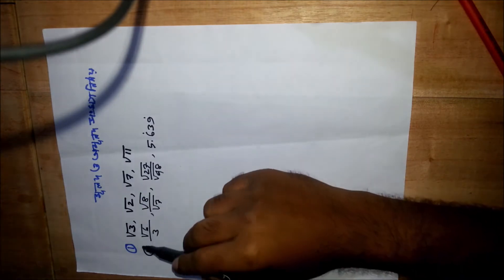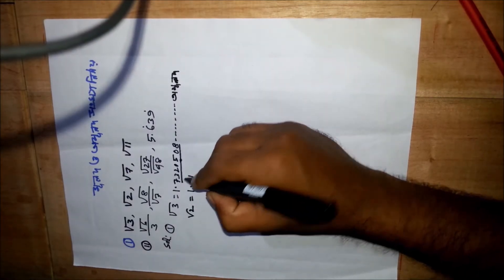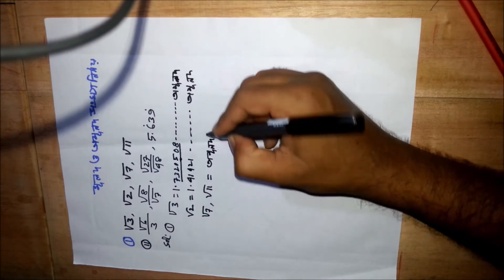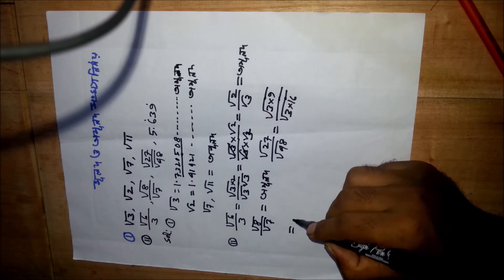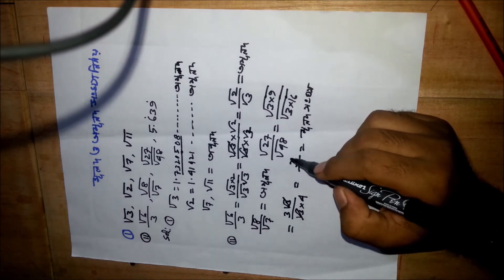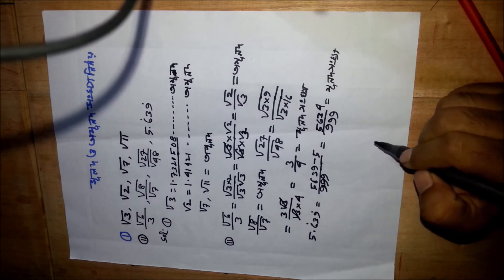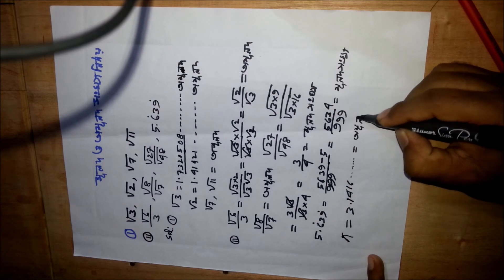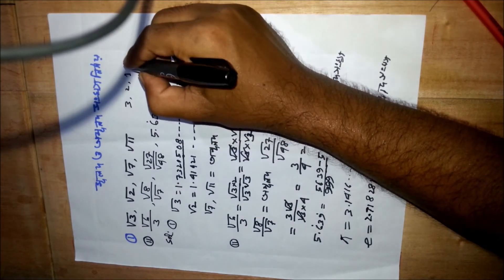HSC higher math 2nd paper chapter 1||অধ্যায় ১ম|| বাস্তব সংখ্যাও অসমতা ||পরমমান।। Tutorial part_03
higher math 2nd paper chapter1.this chapter consists of the real numbers and inequalities. In this first video I wanted to tell you about what is the real number and that classification. The real number is two type
1.Rational number.
2.Irrational number.
in this first video discuss rational numbers.
how can we know which number is a rational or irrational number?
if you watch the video you will get the answer.
R.A.Rakib
university of Rajshahi
department of mathematics